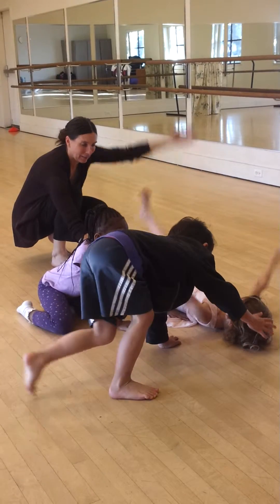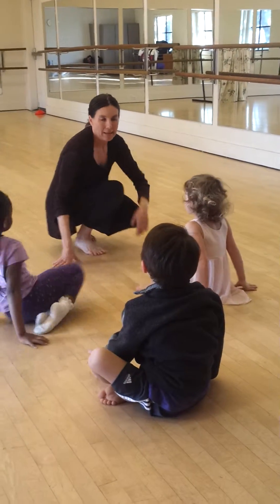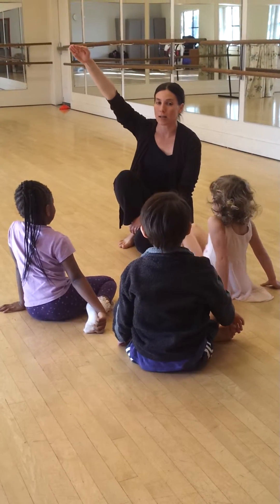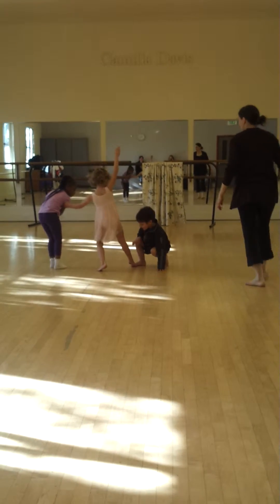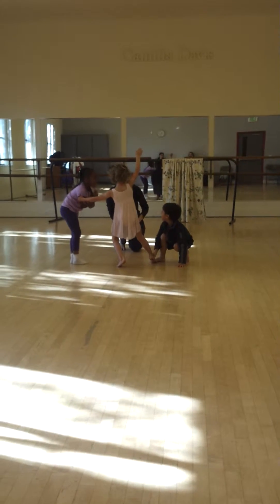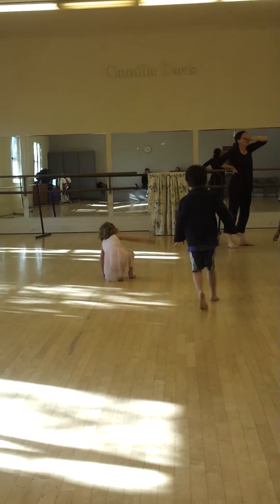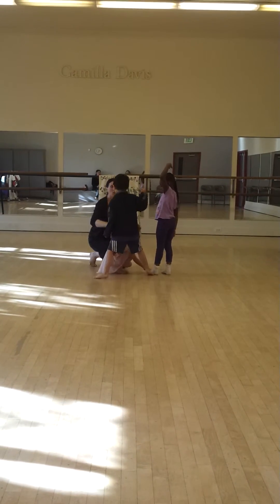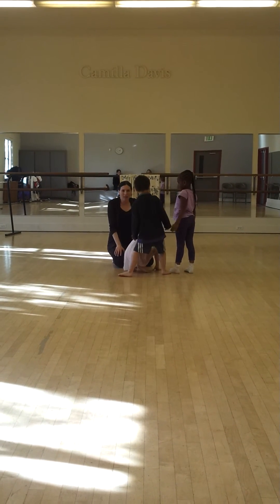Creative movement 3